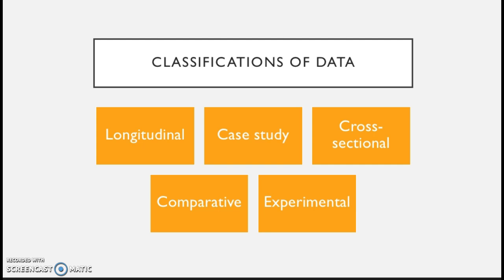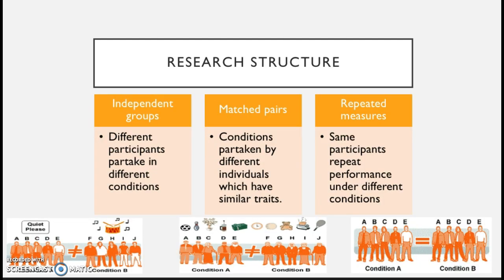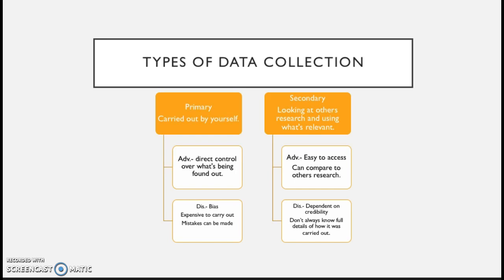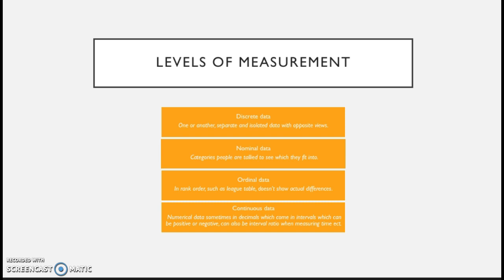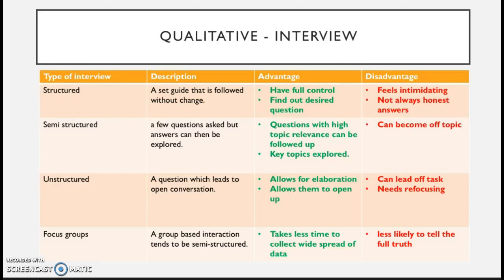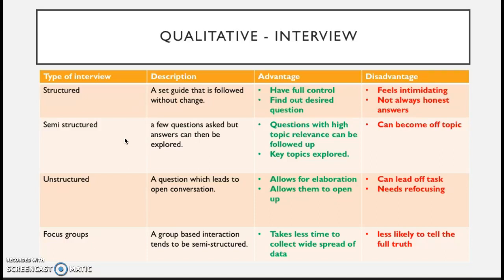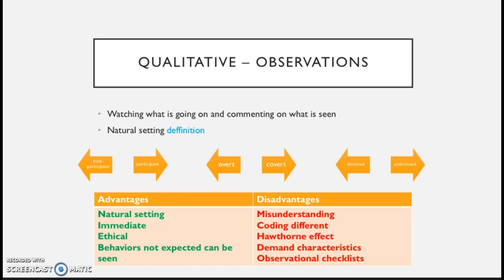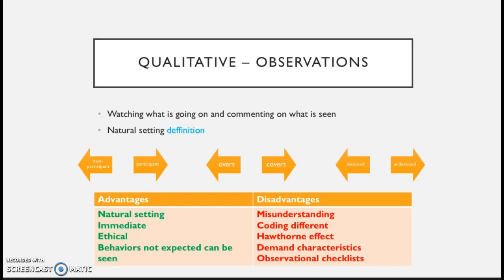part 1 of 4.3